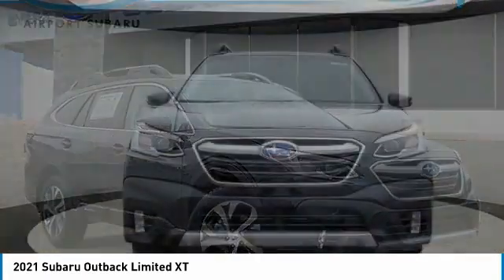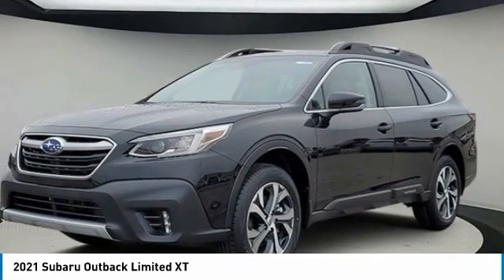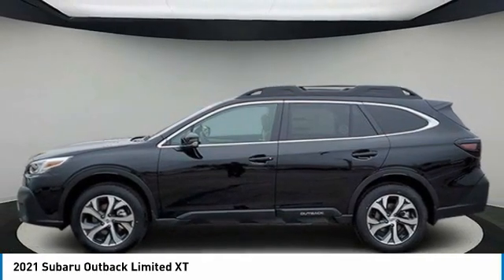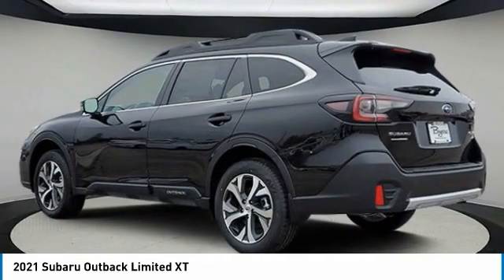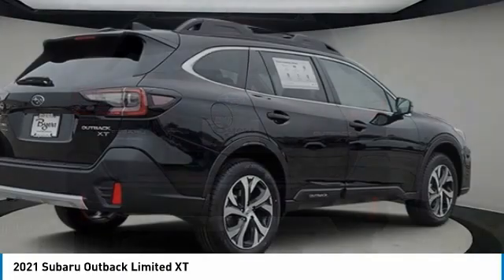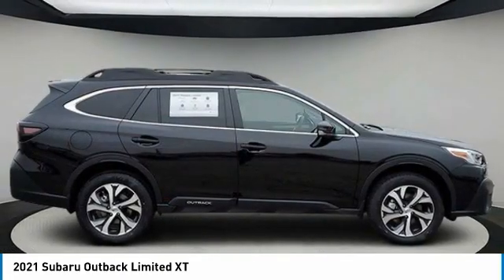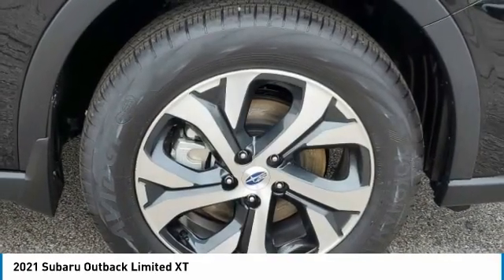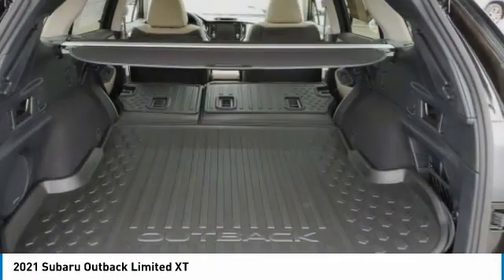2021 Subaru Outback I211283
2021 SUBARU OUTBACK Columbus, OH
Stock# I211283

Byers Imports
401 North Hamilton Rd

This 2021 Subaru Outback Limited XT features a Crystal Black Silica exterior with a Ivory interior. Factory equipped with an impressive 2.4 l, and an 8-speed cvt w/od with all wheel drive.

*TECHNOLOGY FEATURES:* This Subaru Outback for sale near Columbus, Ohio includes Premium Harman Kardon System, Multi-zone Climate Control, Keyless Start, Steering Wheel Audio Controls, Keyless Entry, Auxiliary Audio Input, Anti Theft System, Adaptive Cruise Control, Memory Mirrors, Garage Door Opener, HD Radio, MP3 Compatible Radio, AM/FM Stereo, USB Port(s).

Byers Airport Subaru features a wide selection of new Subaru vehicles for sale near Columbus, Ohio. You can also visit us at, 401 N Hamilton Rd Columbus OH, 43213 to check it out in person!

*EXTERIOR OPTIONS:* Roof / Luggage Rack, Aluminum Wheels, Privacy Glass, Auto Headlamp, Spoiler / Ground Effects